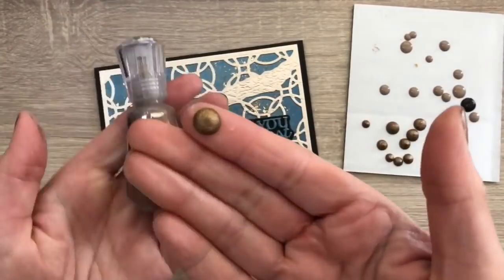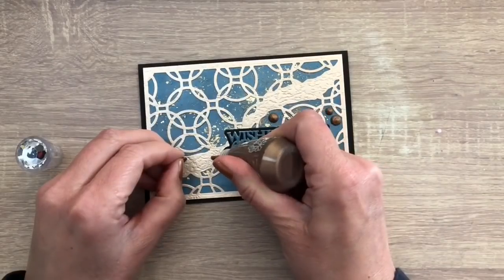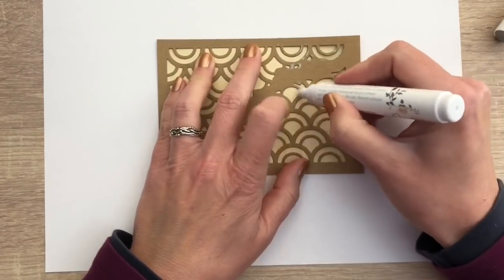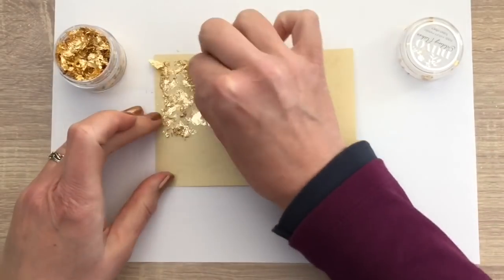Gilding Flakes Techniques & Cards Tonic Studios Craft Kit 21 + quick products overview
In this video I have Tonic Studios craft kit 21 for you, first I show the products and I am going to make a few cards and I will show you different ways to add the gilding flakes, all in a mixed media distressed style.

Tonic Studios monthly craft kit
[Tonic Studios Craft Kit UK + rest world]
[Tonic Studios Craft Kit USA]

Craft Perfect - Ultra Smooth Card- White - 8.5" x 11" (5/PK)